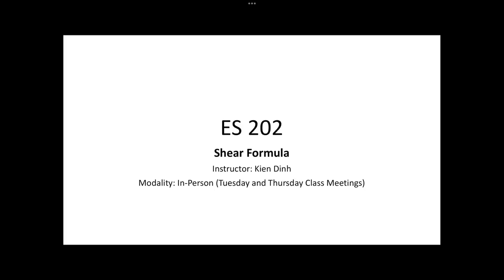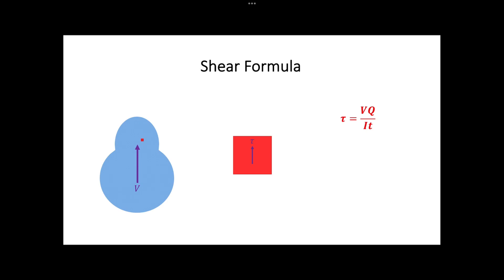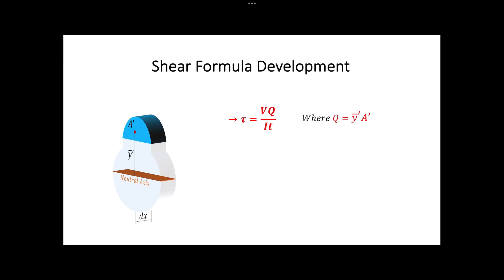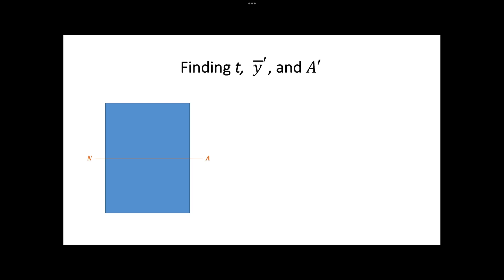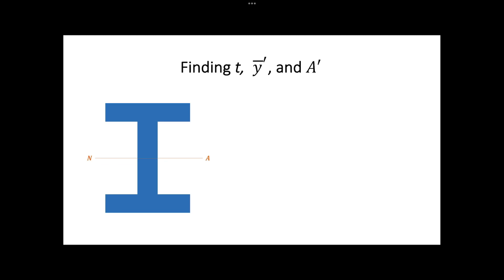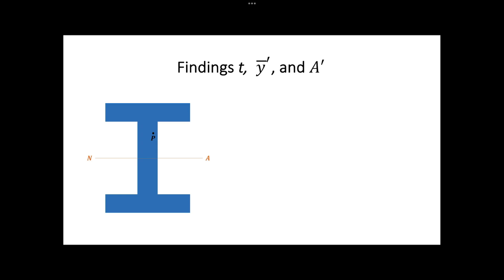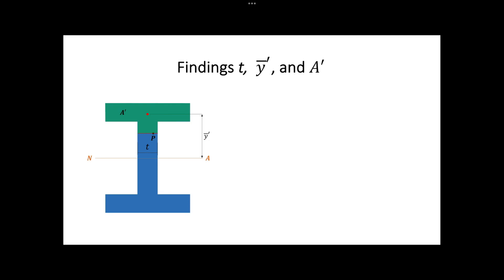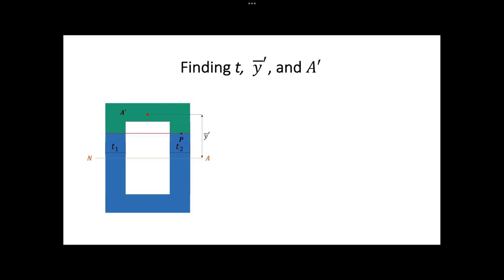Lecture 13 - Shear Formula